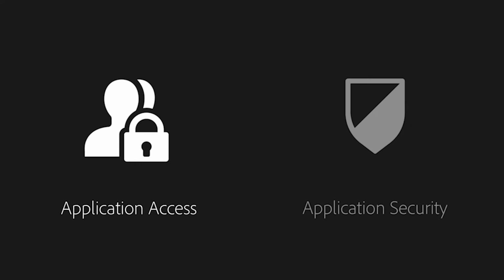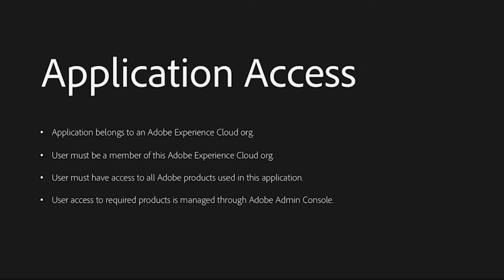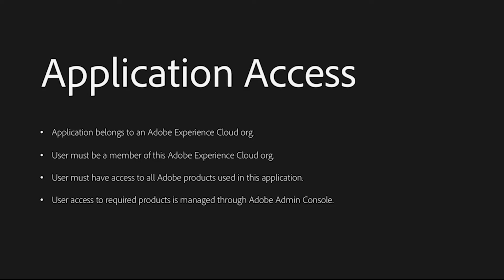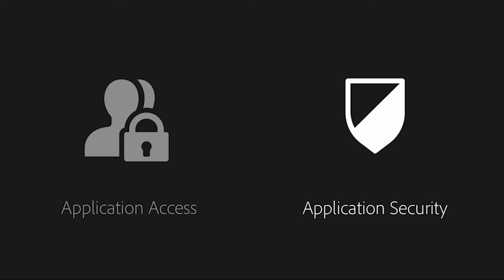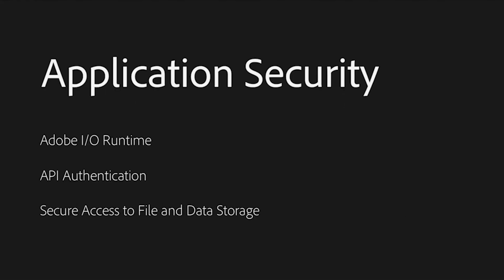App Builder: A Full Security Overview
Adobe Developer App Builder provides everything you need to build custom web apps that extend the functionality of Adobe Experience Manager and other Adobe Experience Cloud solutions, using I/O Runtime, I/O Events and more.

We know security of your app is a top concern, and so we've engineered App Builder to be highly secure. We breakdown App Builder's security measures.